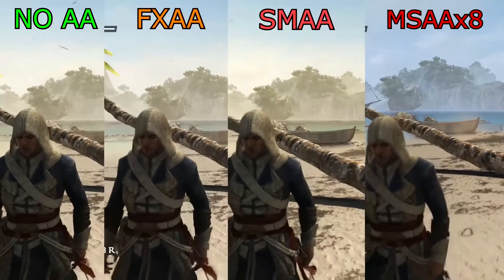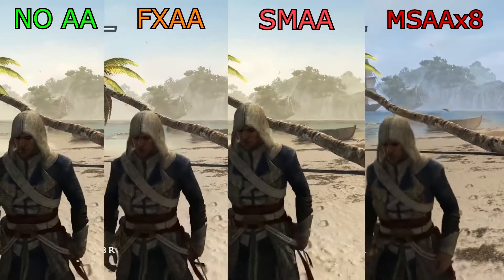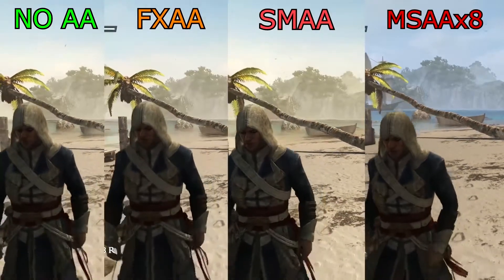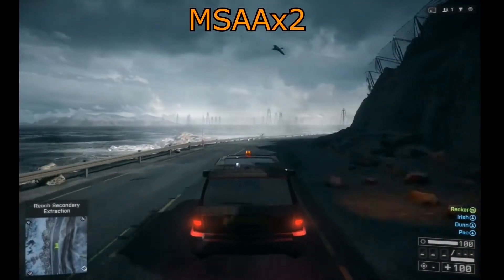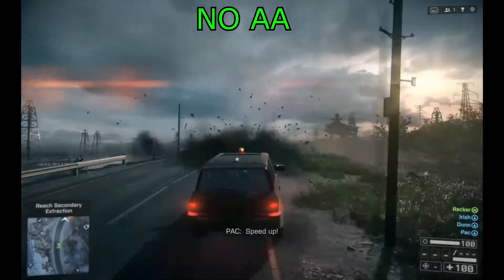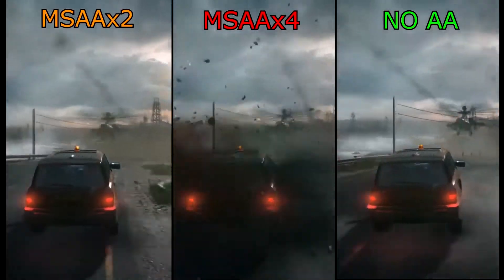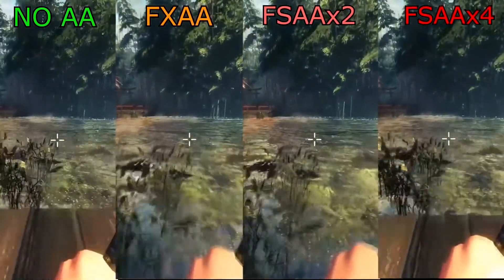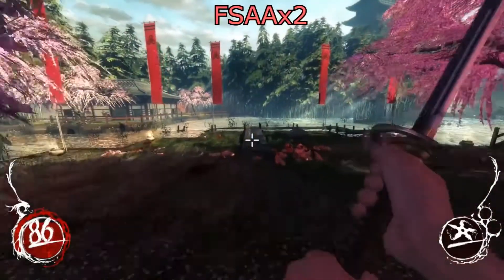What Is The Best Anti Aliasing Mode?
In this quick answer episode the question is, What Is The Best Anti Aliasing Mode; There are many more types of AA, such as NVIDIA’s SGSSA and OGSSAA, which require more complex driver editing and tweaking, but we will get to that in a dedicated article later on; For games that do not have any AA or not the ones you need, you can download a software such as SweetFX, which can inject certain anti-aliasing methods including SMAA, among others; Or simply use NVIDIA’s or AMD’s super-resolution feature if your GPU supports it; Hopefully, you will have a better idea ,what to do in your anti-aliasing section of the video settings in your games;